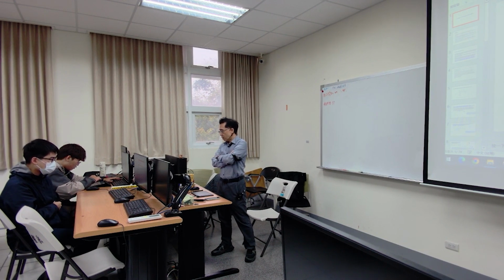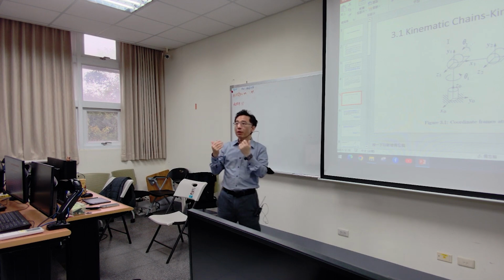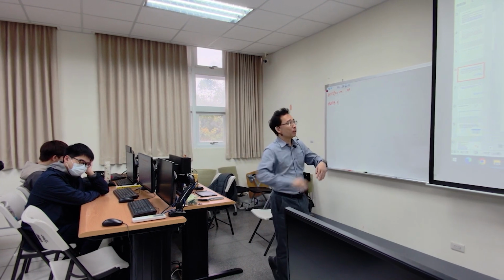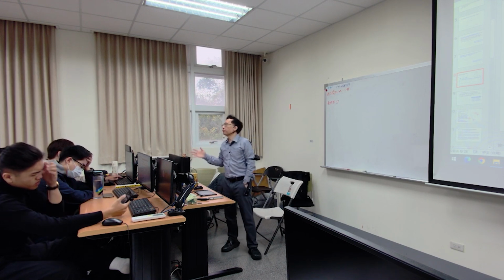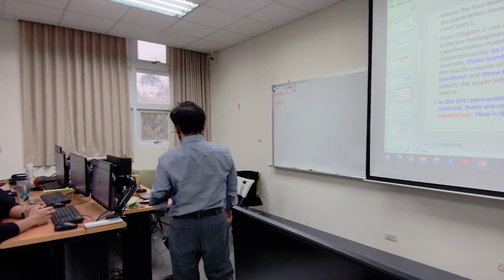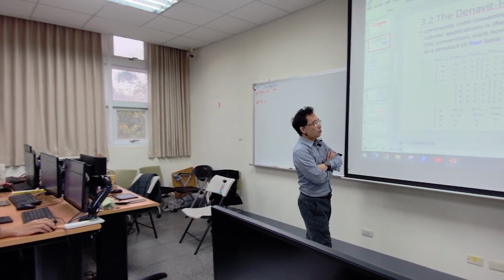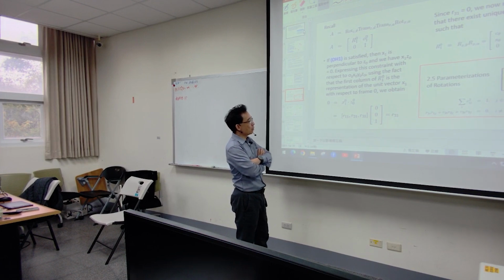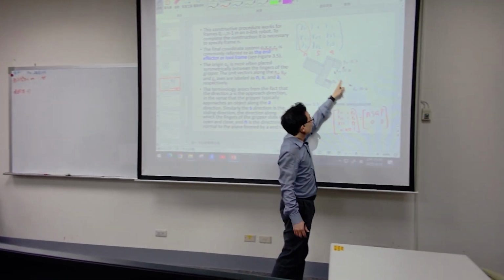Ep5│Ch3.Forward Kinematics│Robot Modeling and Control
This EP5 lecture focuses on Forward Kinematics, determining a robot's end-effector position and orientation from joint angles. Key is the Homogeneous Transformation matrix (A_i) for each joint. It introduces the powerful Denavit-Hartenberg (DH) convention, which reduces the parameters needed per joint from six to just four: a (link length), alpha (link twist), d (link offset), and theta (joint angle). The overall robot transformation matrix (T) is the product of A_i matrices, yielding final position (P) and orientation (NSA), vital for path planning.

這段 EP5 機器人學影片深入順向運動學，講解如何透過關節角度計算末端執行器的位置與姿態。關鍵工具是代表關節的齊次變換矩陣 (A_i)。本集重點介紹Denavit-Hartenberg (DH) 慣例，它將描述單一關節的參數從六個減至四個：連桿長 a、扭轉角 alpha、連桿偏移 d 和關節角 theta。整個機器人的變換矩陣 (T) 由 A_i 相乘得出，提供最終位置 (P) 和姿態 (NSA)，對機器人路徑規劃至關重要。